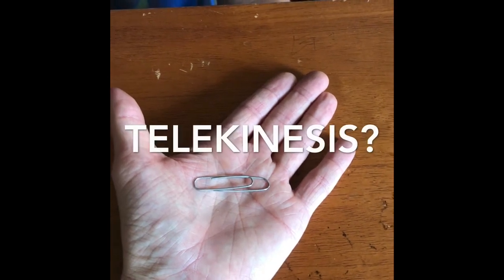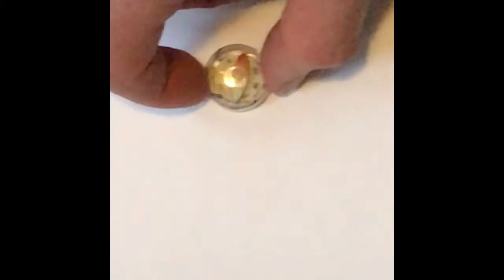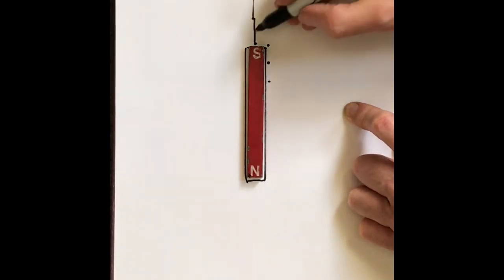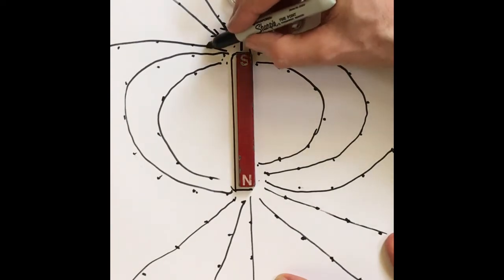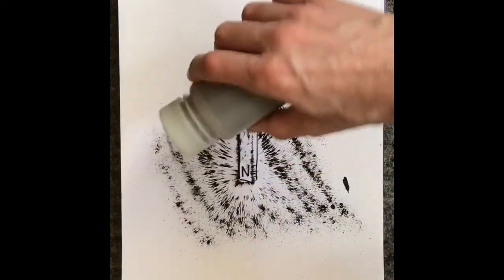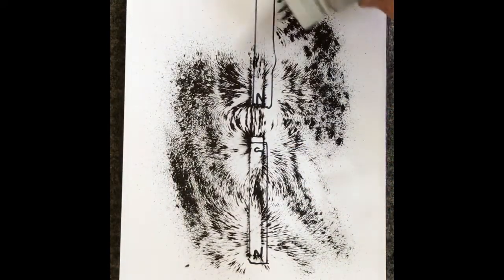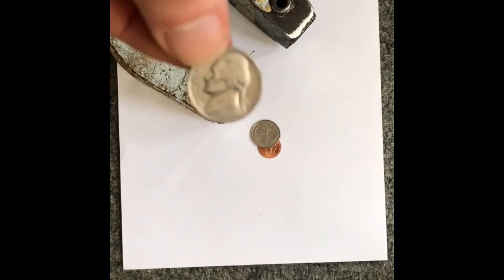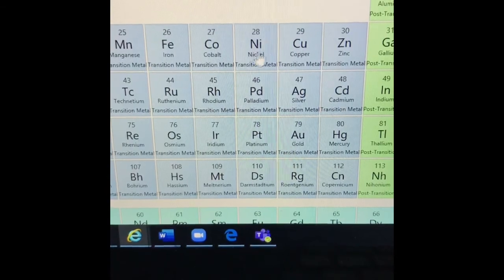Magnetic field lab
Due to e-learning this lab is now a video to observe